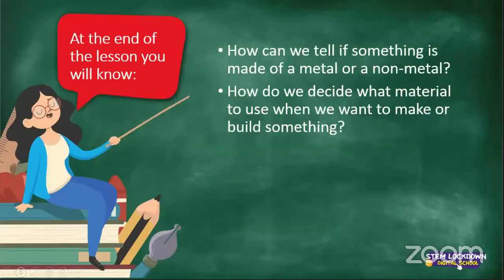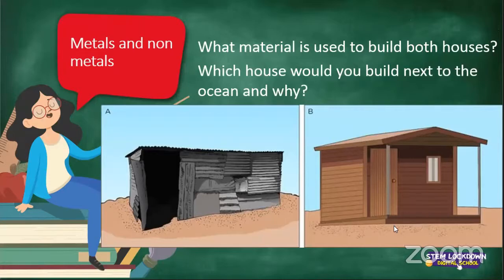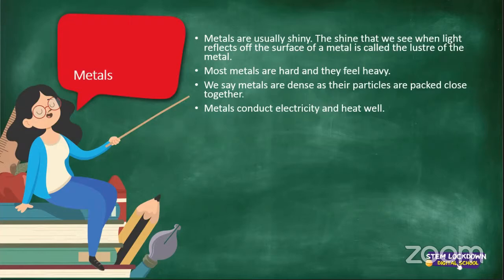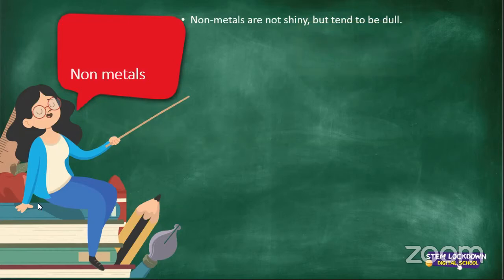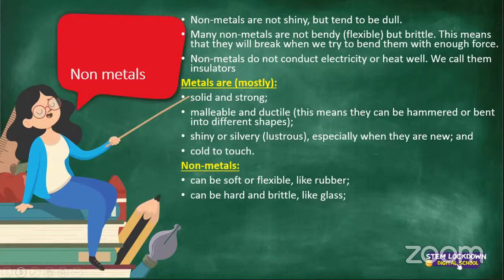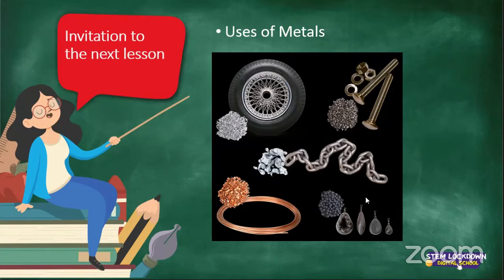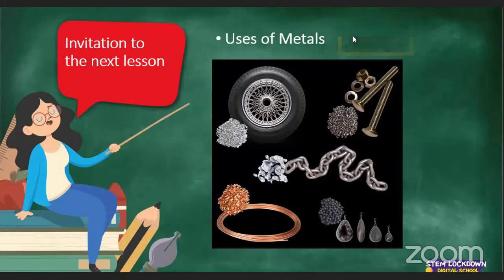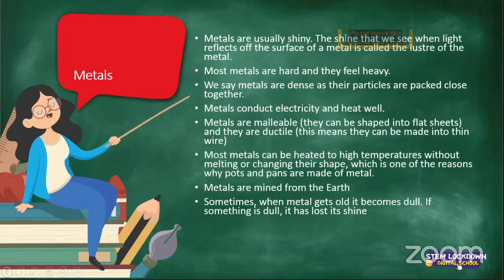Grade 5 Natural Science 18 May 2020